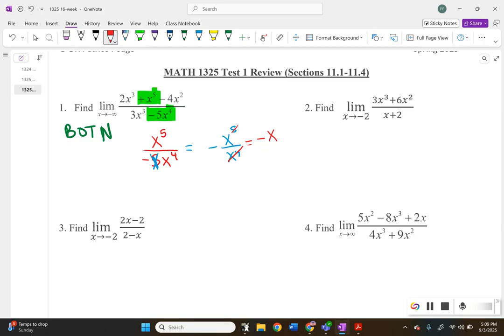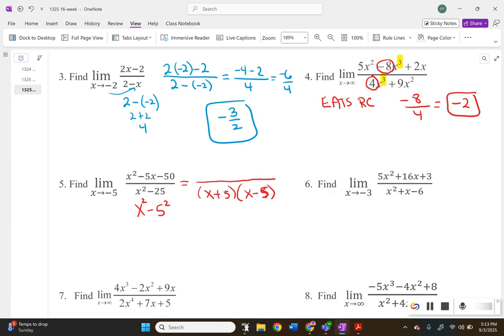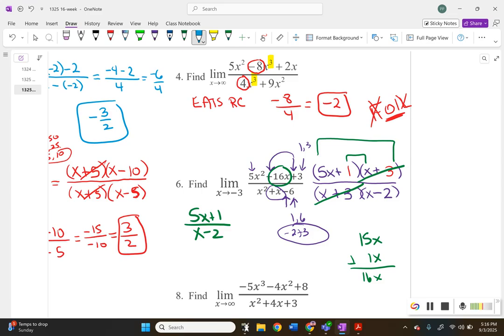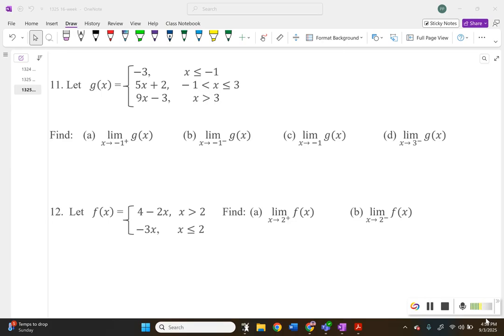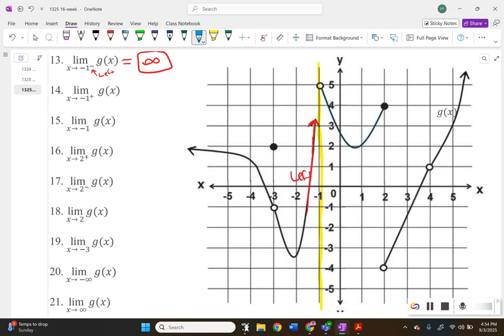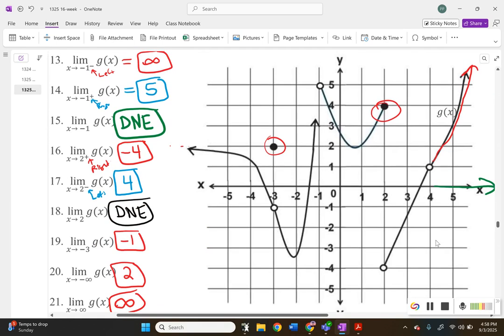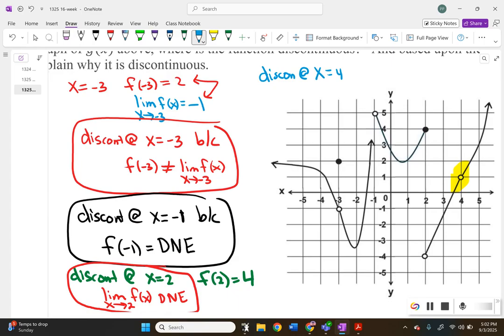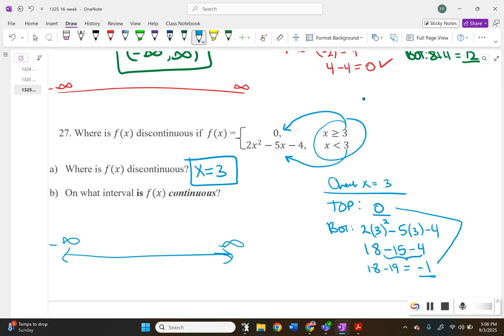Full Review Exam 1 Math 1325 #'s 1-27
Limits, Continuity, average rate of change, limit definition of derivative